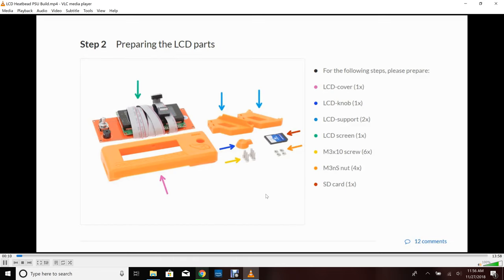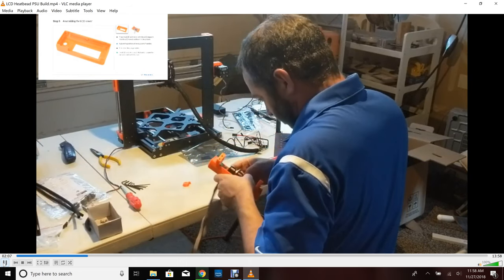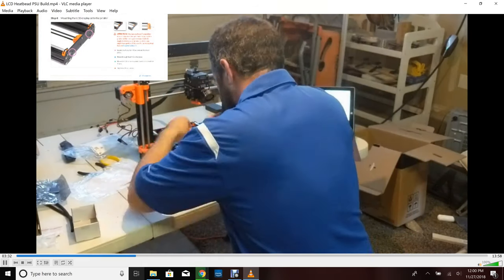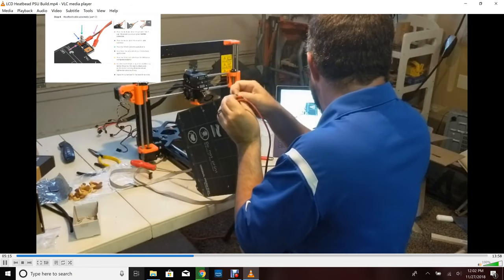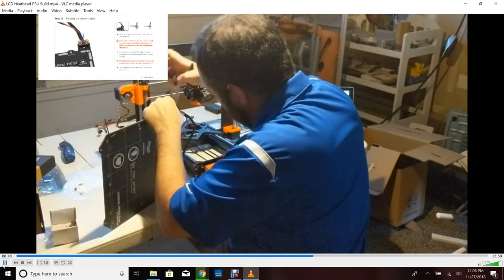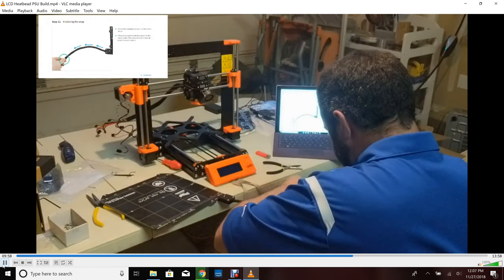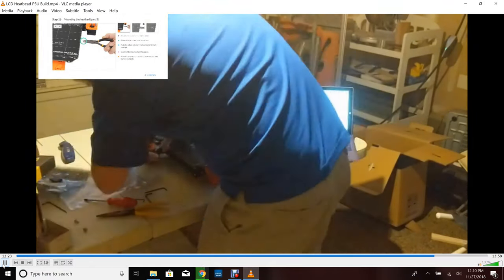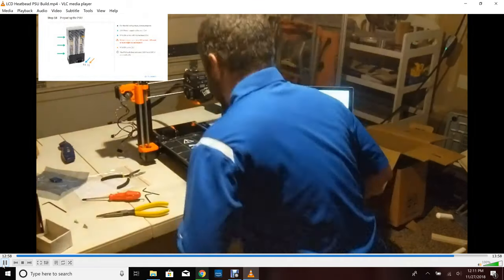Prusa i3 MK3 Assembly Part 5 - LCD, Heatbed and PSU Assembly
LCD, Heatbed and PSU assembly

In this video I go through and talk about the issues and learnings I had building the LCD, Heatbed and PSU assembly for the MK3.

I will go through the instructions step by step, discuss them and issues I may have had, while showing the build happening in the background.

Relevent Timestamps:

LCD Assembly:

00:00 - This video we will cover both the LCD assembly
00:06 - Step 1 Tools
00:09 - Step 2 Preparing the LCD parts
00:46 - Step 3 Checking the LCD cables
01:08 - Step 4 Assembling the LCD Supports
01:45 - Step 5 Assembling the LCD-cover
02:17 - Step 6 Securing the LCD controller
02:28 - Step 7 Preparing the Supports for assembly
03:00 - Step 8 Mounting the LCD display onto the Printer
03:40 - Step 9 Assembling the LCD knob
04:02 - LCD is Done
4:00 Heatbed & PSU assembly (Textile Sleeve):
04:06 - Step 1 Tools
04:09 - Step 2: Different Heatbed versions.  Mine were without soldered
04:49 - Step 3 Heatbed and Cable assembly (Part 1)
05:05 - Step 4 Heatbed cable assembly (part 2)
05:56 - Step 5 Heatbed cable assembly (part 3)
06:00 - Step 6 - I believe there is a gap in the video here and
06:35 - Step 7 Preparing the heatbed-cable-cover
07:01 - Step 8 Mounting the heatbed-cable-cover
07:17 - Step 9 Proper Cable Management
07:35 - Step 10 Wrapping the heatbed cables.
07:51 - Step 11 Securing the sleeve in place
09:38 - Step 12 Finalizing the wrap.
10:13 - Step 13 Preparing the heatbed screws and spacers
10:14 - Step 14 Mounting the heatbed.
10:46 - Step 15 Mountin The heatbed.
11:01 - Step 16 Mounting the Heatbed
12:40 - Step 17 Mounting the Heatbed
12:53 - Step 18 Preparing the PSU
13:07 - Step 19 Assembling the PSU part 1
13:17 - Step 20 Assembling the PSU

For those just seeing this I am making short videos of things that I am making.  I have been trying to work with my hands much more and basically learning everything from start.  This channel is my way of sharing these creations with my friends, families and total strangers.

Upcoming Videos:

Building the Prusa MK3 3D Printer:  Part 1 Y-Axis    Completed!
Creating youtube videos using VideoPad                  TBD
Building the Prusa  MK3 3D Printer: Part 2 X-Axis    Completed!
Building the Prusa  MK3 3D Printer: Part 3 Z-Axis    Completed!
Building the Prusa  MK3 3D Printer: Part 4 E-Axis    Completed!
Building the ...Printer: Part 5 LCD, heatbed, PSU:   Completed!
Building th...Printer: Electronic Assembly, Octoprint:  11/30
My First 3D Print on the MKS 3D Printer                 TBD